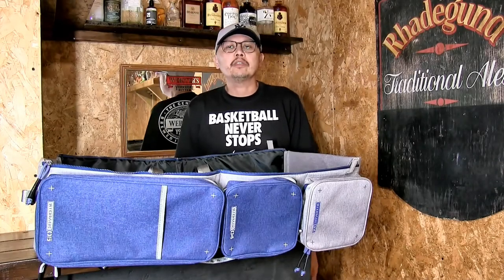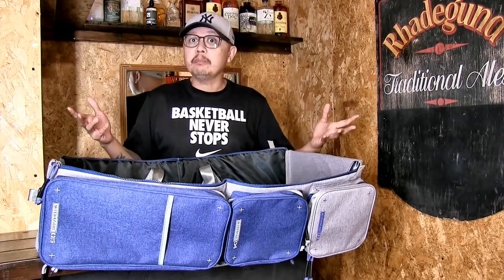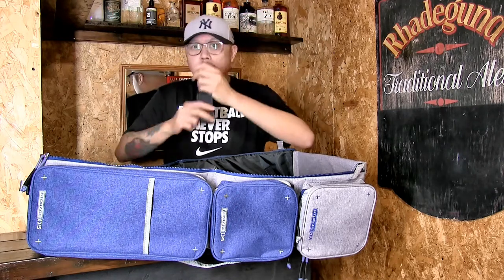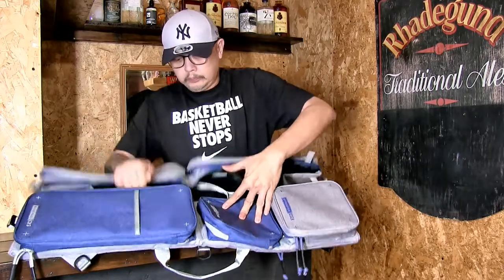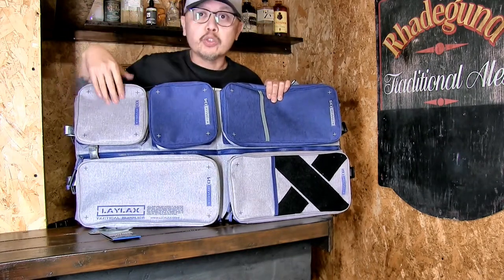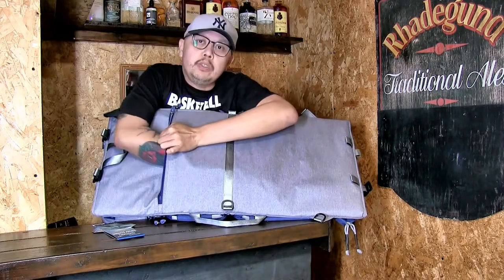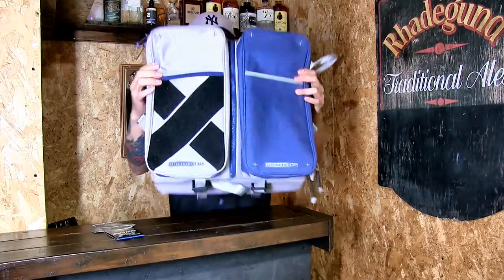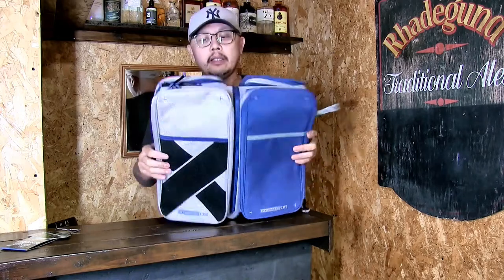The Laylax Container Gun Case Overview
Laylax has always been known for innovation and pushing the boundaries making new products for Airsoft. Their latest release is a gun case with a twist. This is, for me, the most unique gun case I have ever seen, and who ever came up with the design is a genius.

When I go play airsoft, I always have this problem of losing my stuff, may it be bits of tools, BBs spilling all over the place or even airsoft replicas accidentally falling off my work top. Now with the Laylax Container Gun Case, all of these have been sorted out.